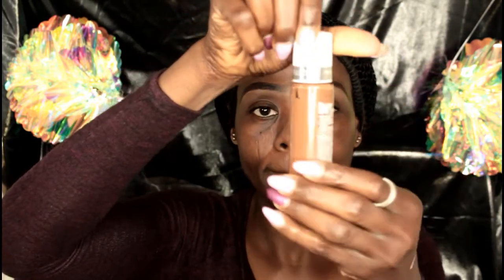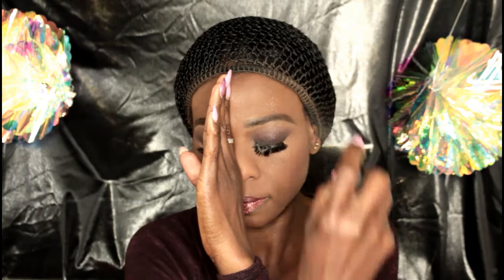HOW TO AVOID AND CONTROL OILY MAKEUP|SIMPLYSOPHISTICATED_DEMI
Welcome back to my channel gorgeous people, hope you all are doing great!! thank you all for your support, Today's tutorial is about how we can avoid and control oily makeup, i hope you all enjoy watching it, Thank you all for watching and remain blessed.